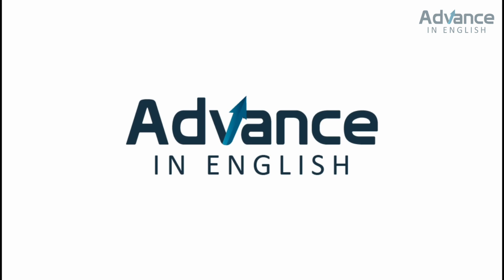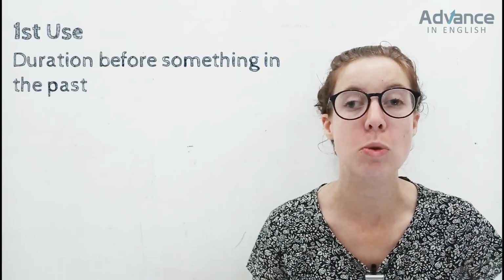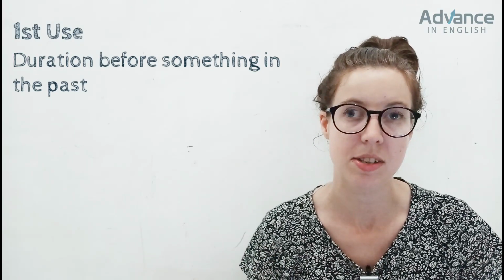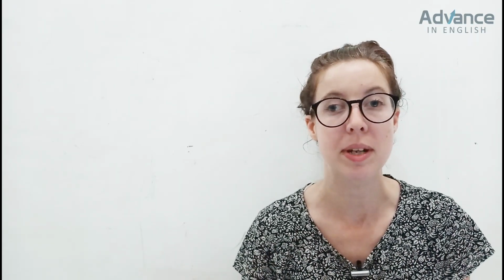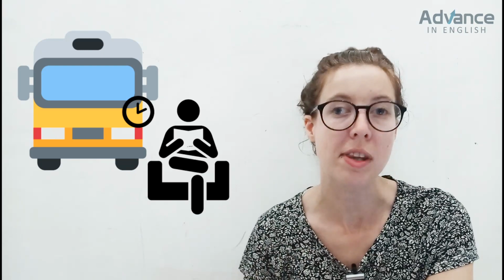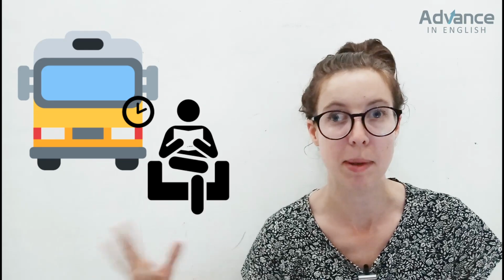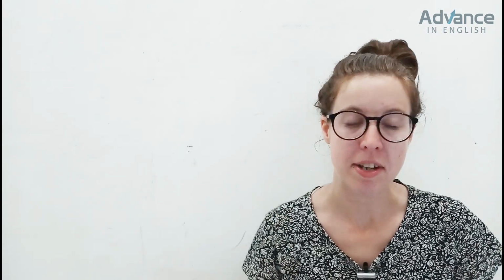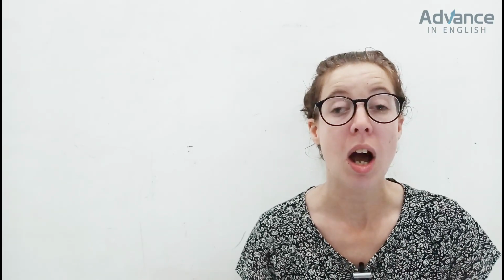Past Perfect Continuous | English Verb Tenses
The past perfect continuous verb tense is a very useful advanced verb tense. Learn the form and use of this verb tense in this easy English grammar lesson.

If this video was useful for you, please consider supporting me, so I can continue making great content (I need coffee!):